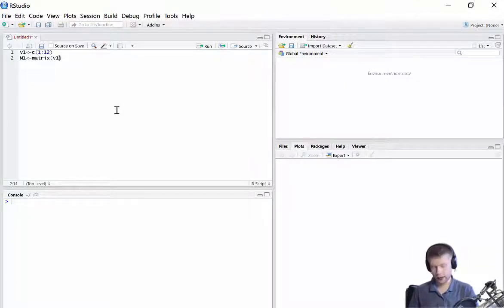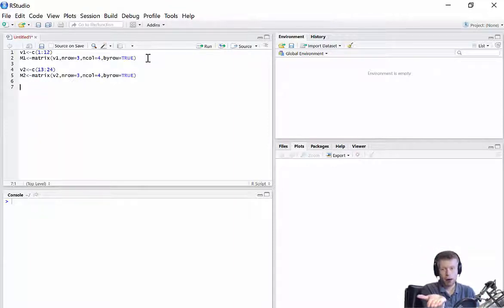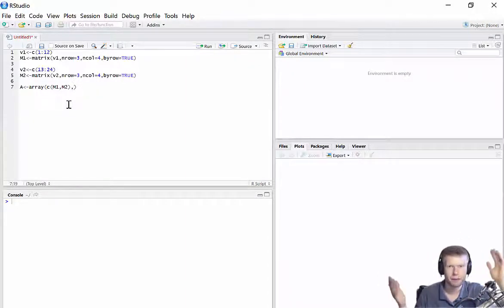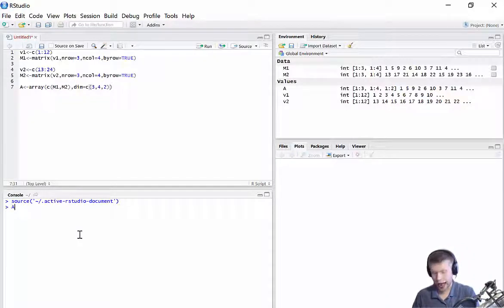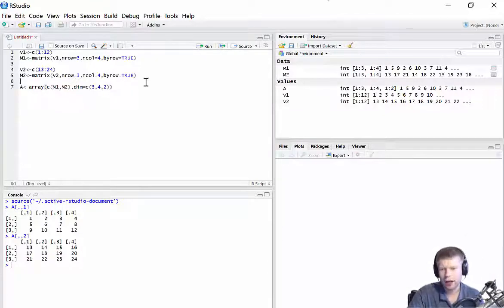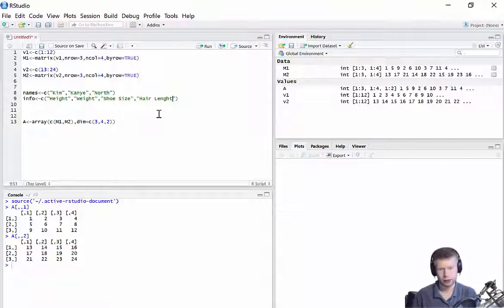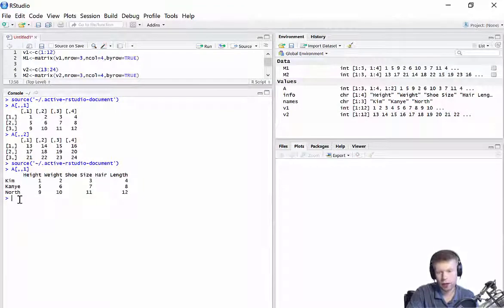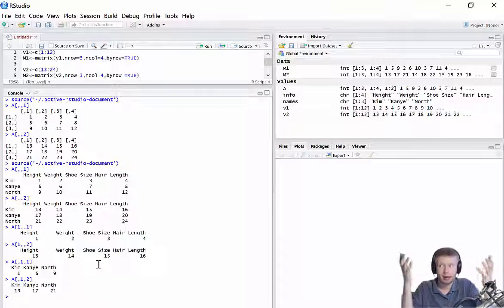R Basics 11 - Arrays